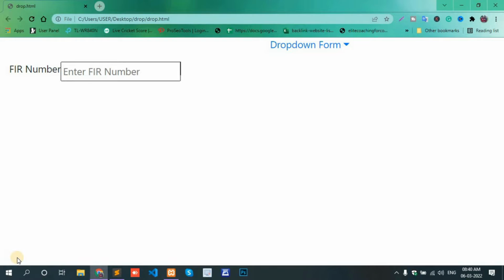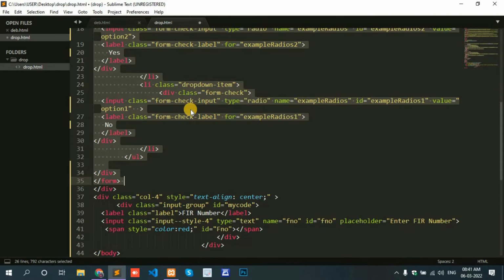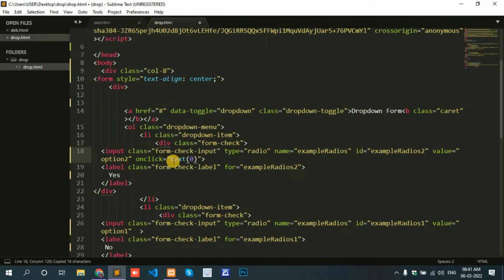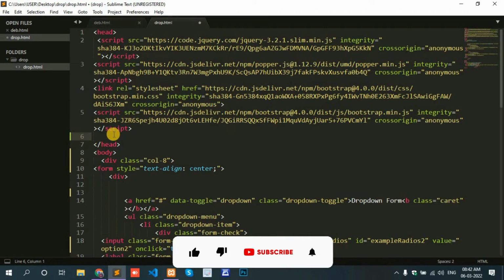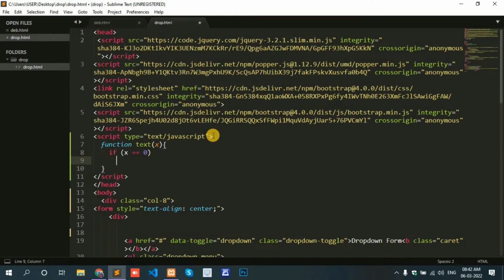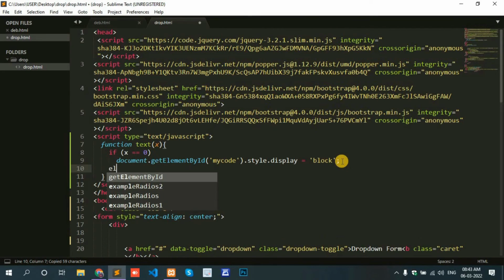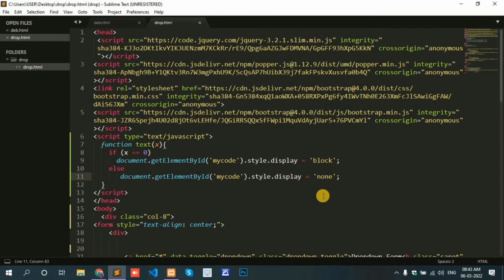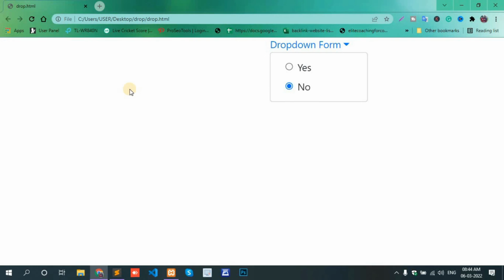How To Show And Hide Input Fields Based On drop down menu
How to show and hide the input field based on dropdown

1. how to prevent browser from going back to login form page once user is logged in: